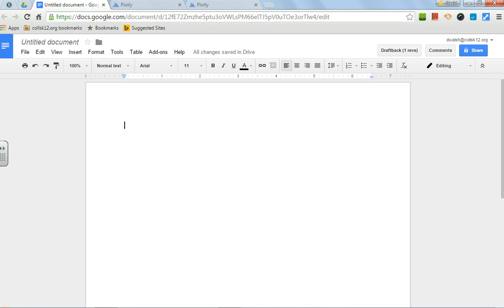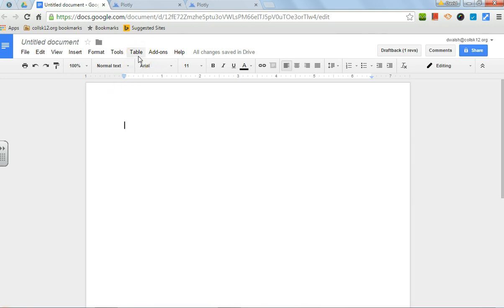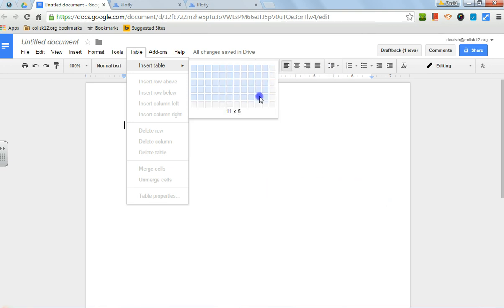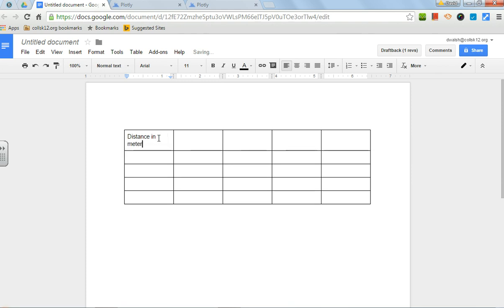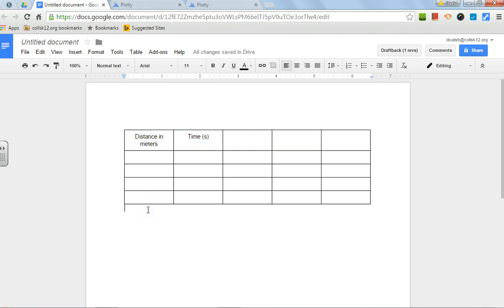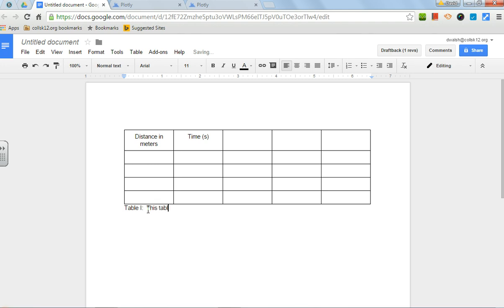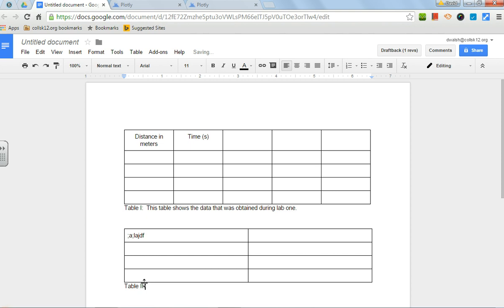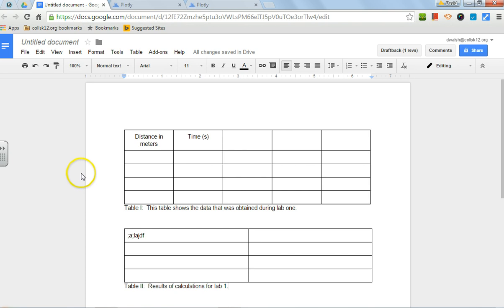How to Make a Data Table In Google Docs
This video should be used as a resource if you don't know how to make a data table in a lab report, specifically for google docs.